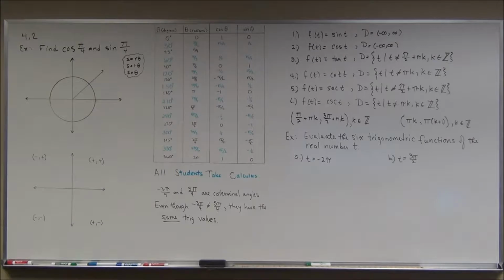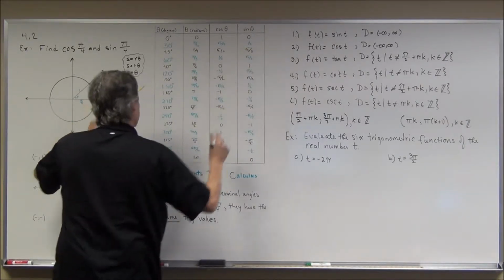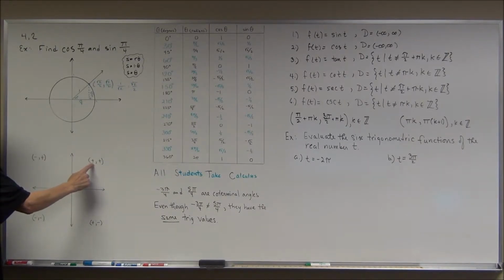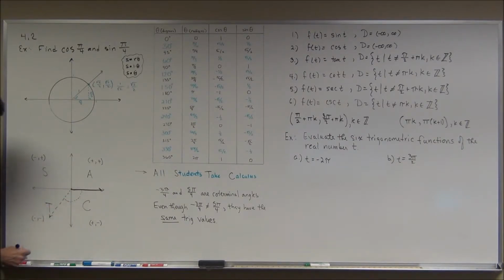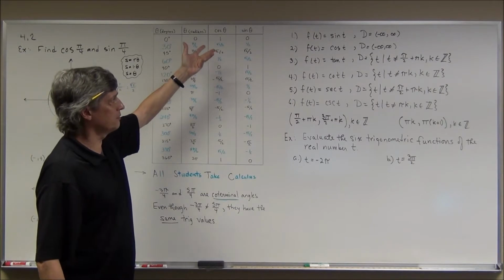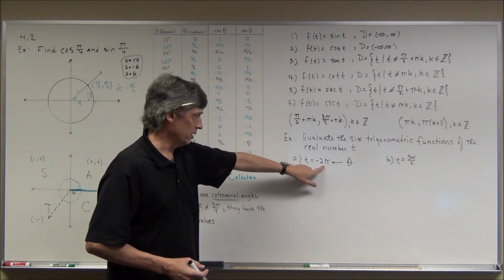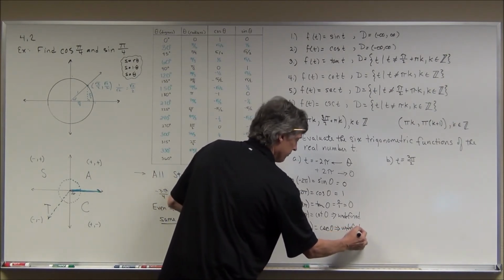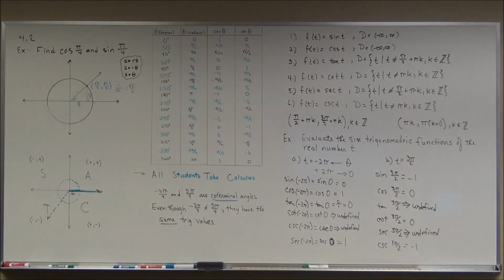4 2 Trigonometric Functions Defined on the Unit Circle 1 2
To evaluate trigonometric functions using the unit circle and to identify the domains of the six trig functions.